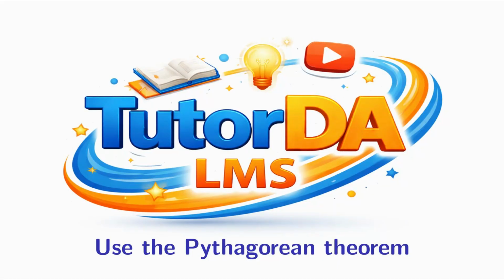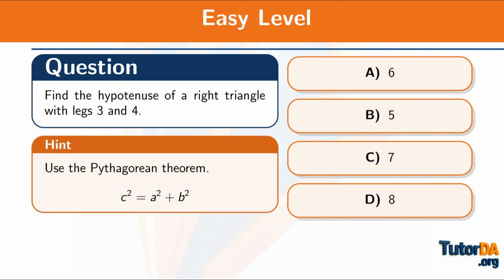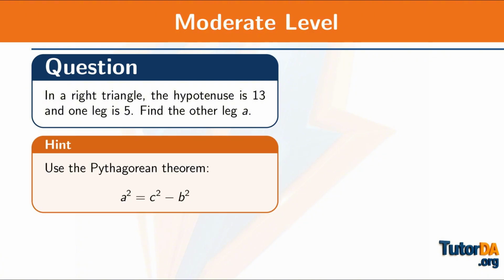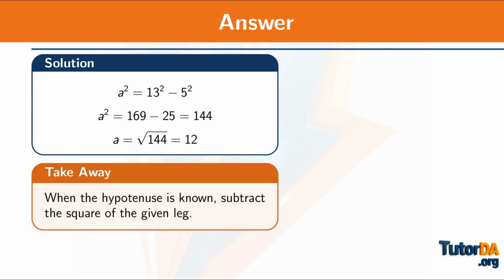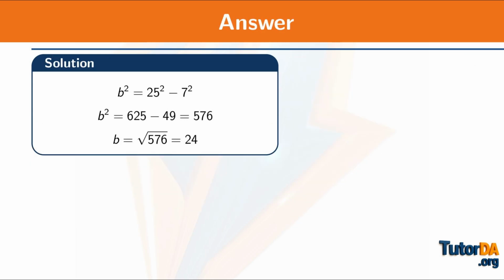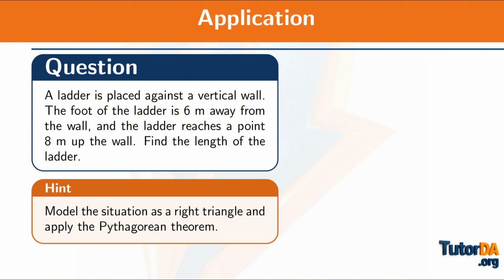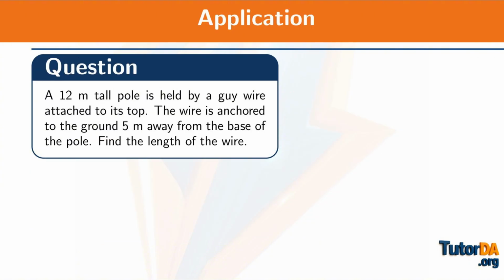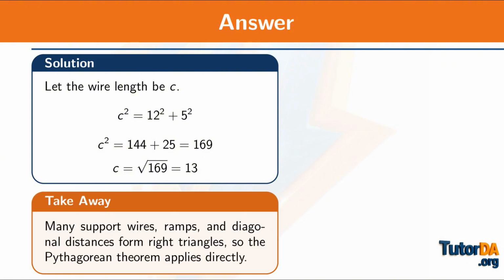Pythagorean Theorem MCQ | Easy, Moderate, Difficult + Applications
In this video, we learn Pythagorean Theorem step-by-step in Tamil with clear explanations and quick calculations.

📌 Topics covered:

Right Triangle basics (Hypotenuse vs Legs)

Formula: c² = a² + b²

Easy level: 3–4–5 triangle

Moderate level: 5–12–13 pattern

Difficult level: 7–24–25 pattern

Real-life applications:
✅ Ladder problem
✅ Pole & Guy wire problem